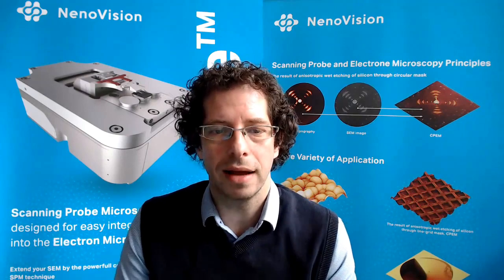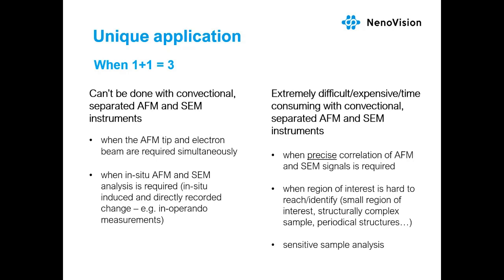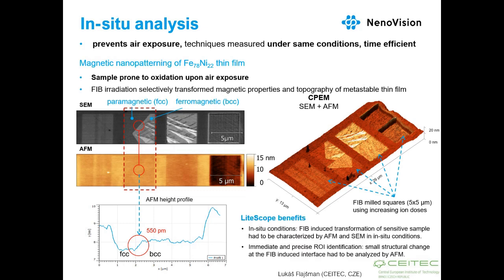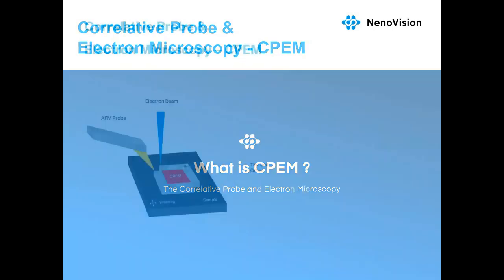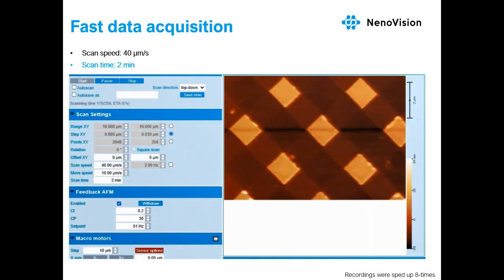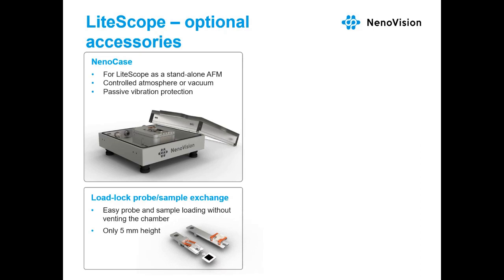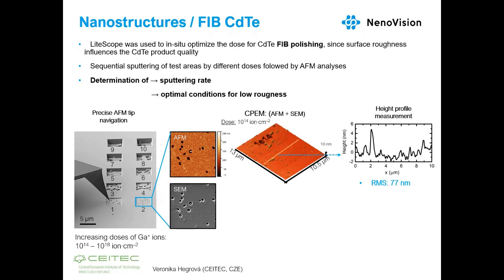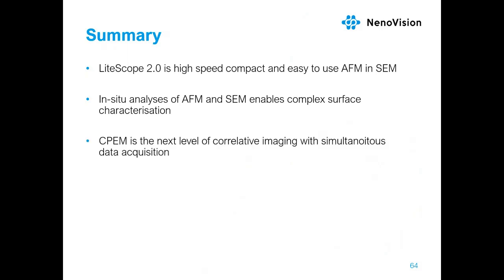NenoVision webinar: Correlative microscopy AFM in SEM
Recording of NenoVision webinar that took place on 4th of February 2021 about Correlative microscopy AFM in SEM, where was presented the second generation of LiteScope, unique AFM designed for SEM.